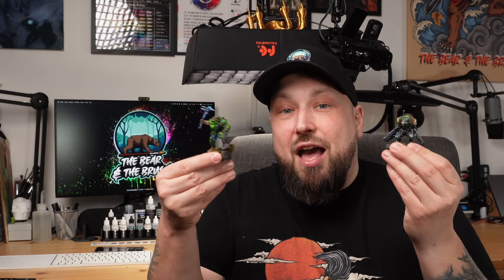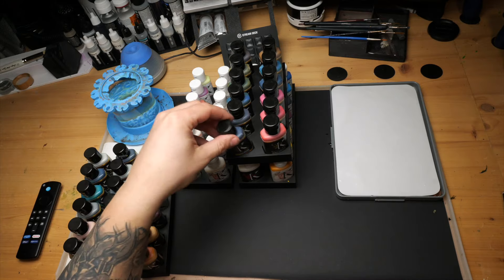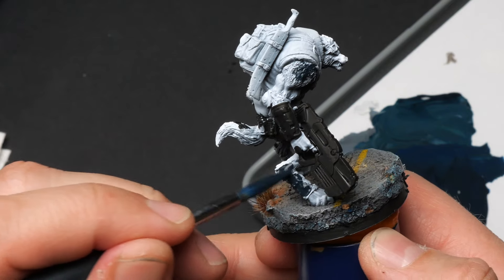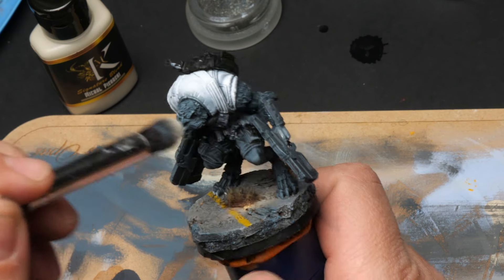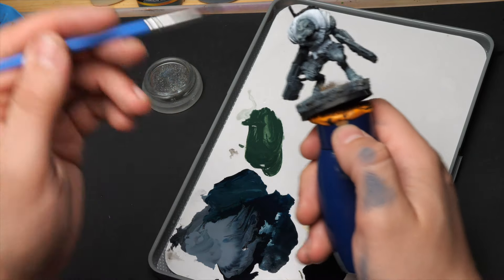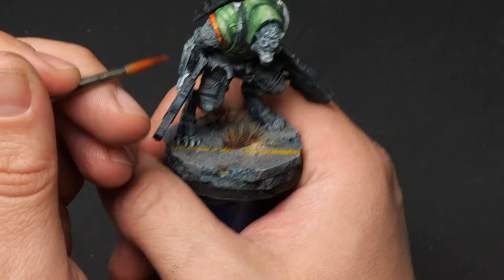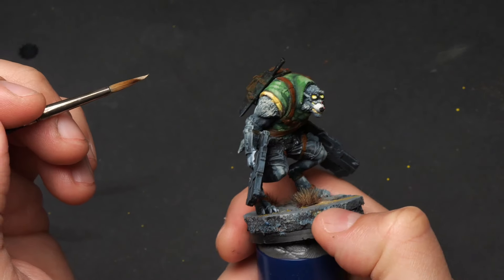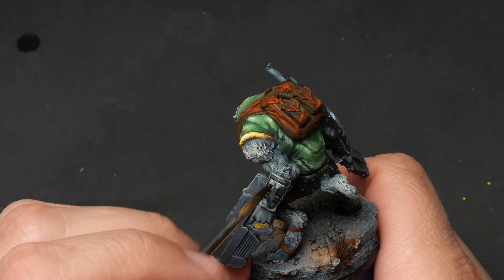Exploring Beyond the Citadel: Diving into Kimera Kolors and Corvus Belli Miniatures!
Break free from the ordinary! Join me in this journey beyond Games Workshop as I explore Kimera Kolors and Corvus Belli Miniatures. Discover the vibrant palette of Kimera Kolors and witness how they perform on various surfaces. I also dive into the intricate sculpts of Corvus Belli Miniatures, comparing them to the more familiar options in the market.

Whether you're a seasoned painter or a hobbyist looking to expand your collection, this video is your ticket to a world of possibilities. Embrace diversity in the hobby and celebrate the richness that different brands bring to our painting tables.

Thanks to my current patrons and all people that support(ed) me.